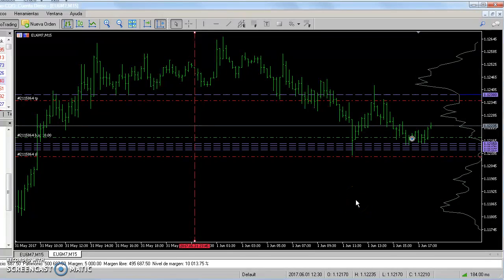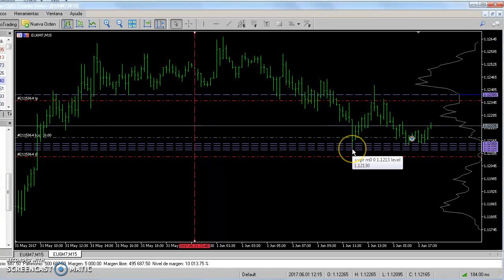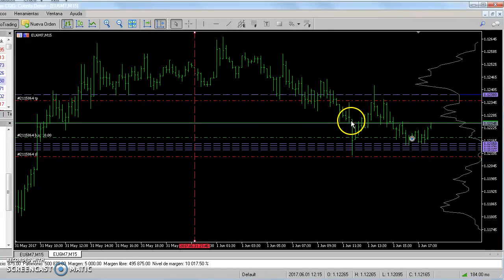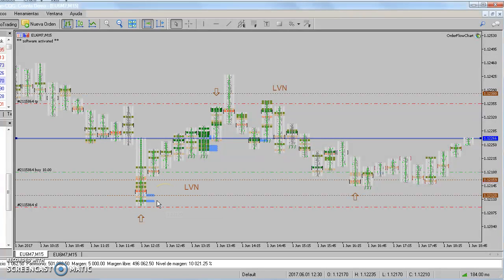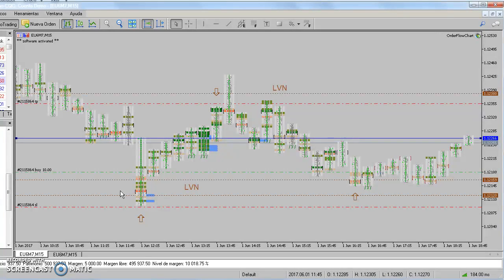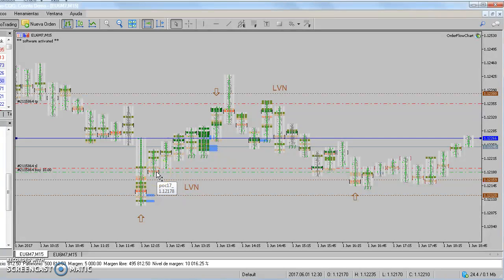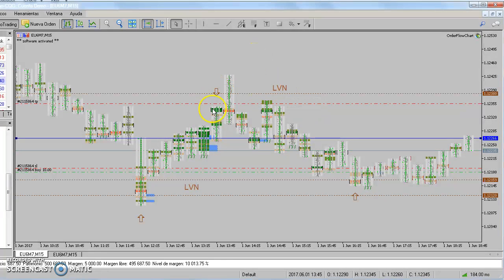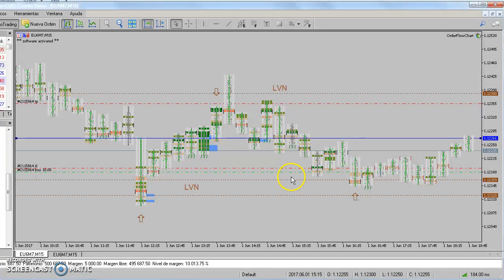Anatomy of MT5 OrderFlow Chart Long Trade Setup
In this video I describe the process behind OrderFlow Chart software trade setup and some important patterns using Delta Bar Type